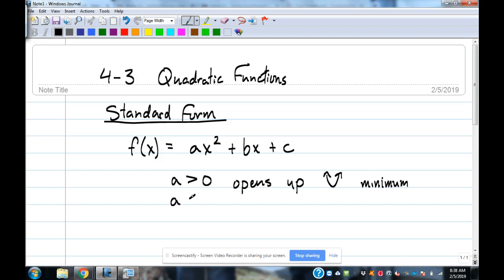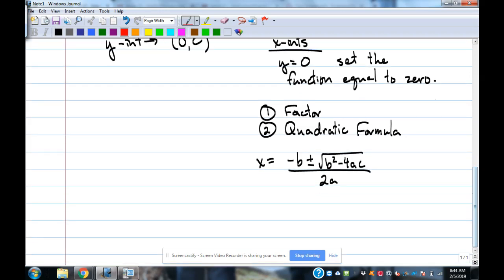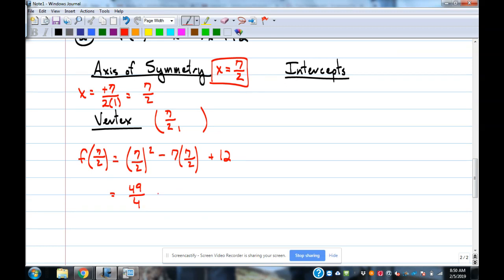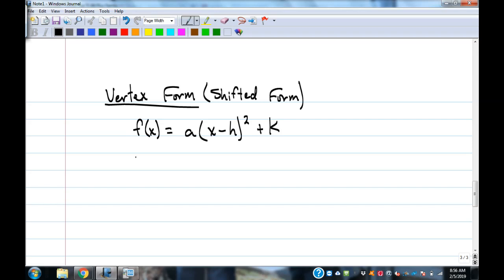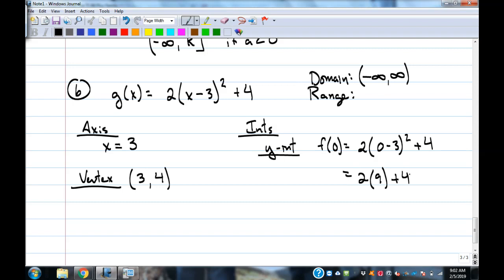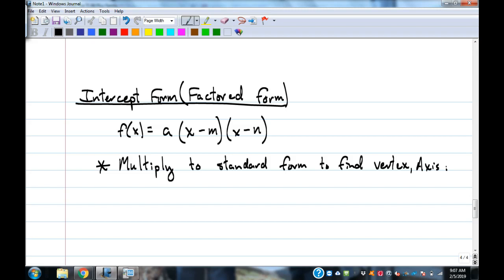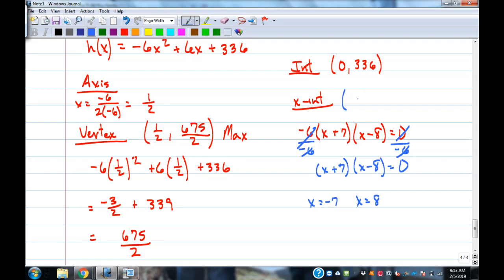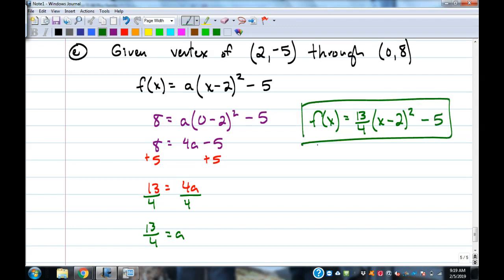College Algebra SP2019---4.3 Quadratic Functions